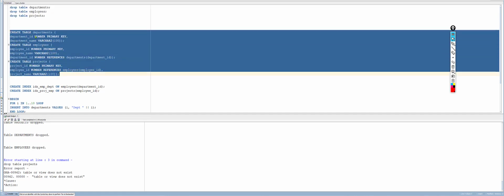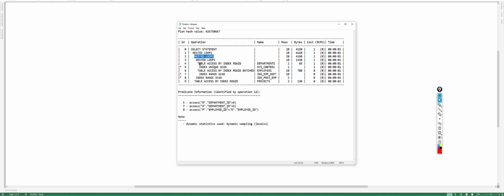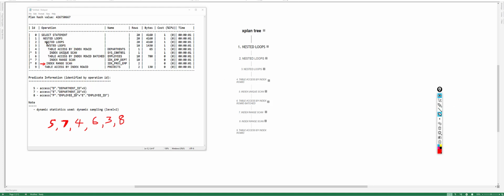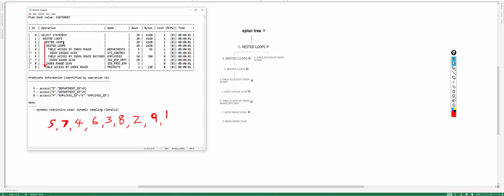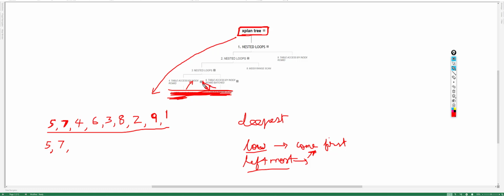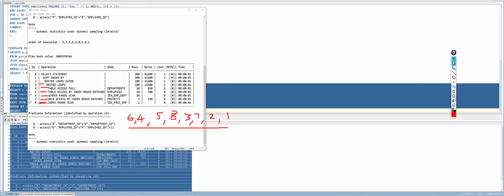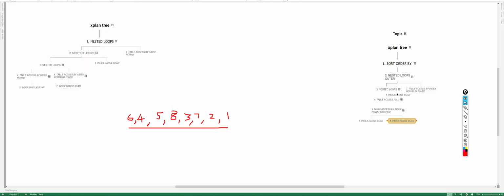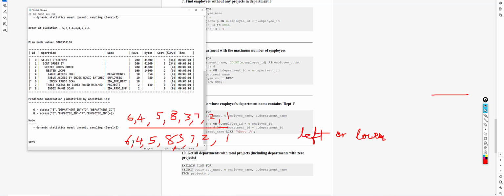Oracle Optimizer Execution Plan Order Interpretation Exercises For Knowledge Seeking DBA's